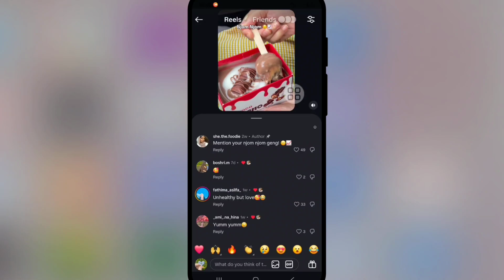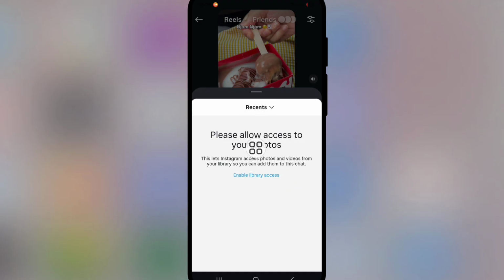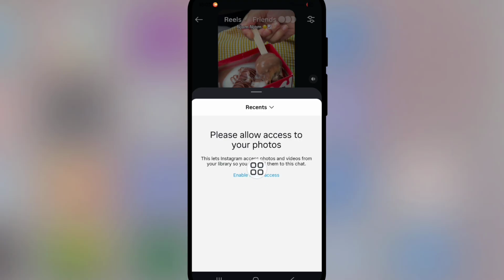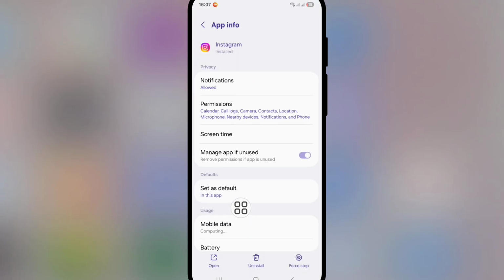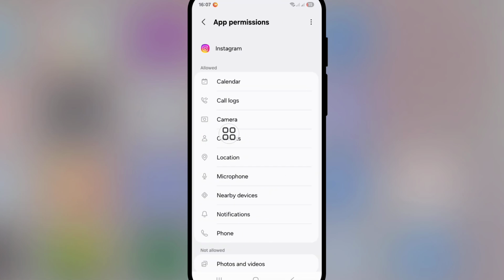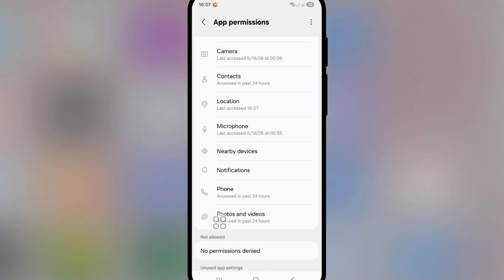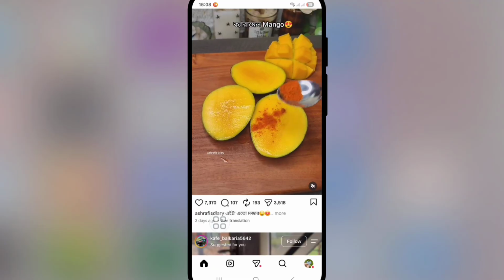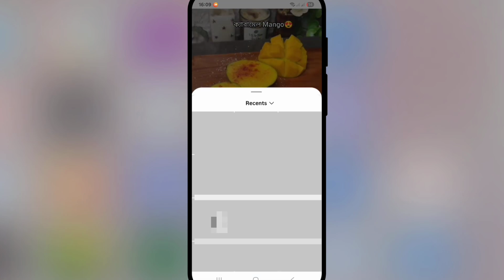Please allow access to your photos Instagram Problem | Instagram Comment Gallery Photo Not Showing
Fix Please allow access to your photos Instagram | Instagram Comment Gallery Photo Not Showing